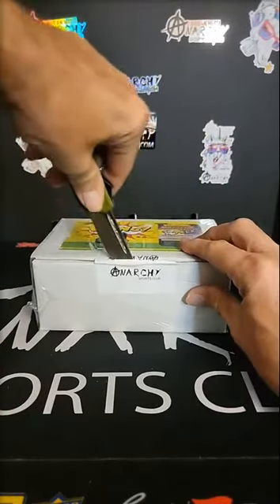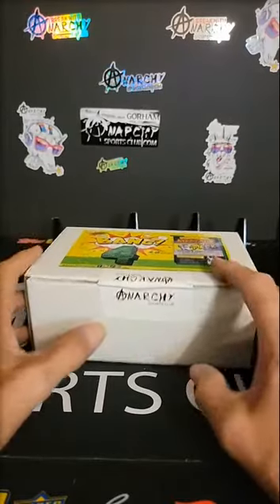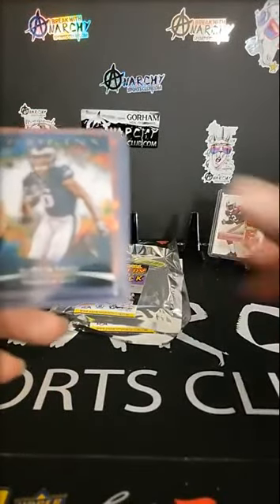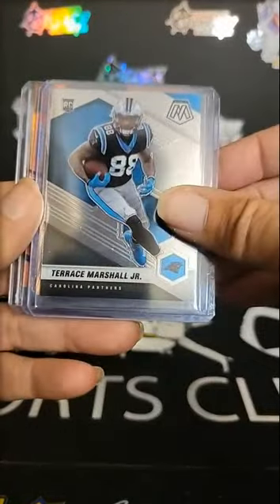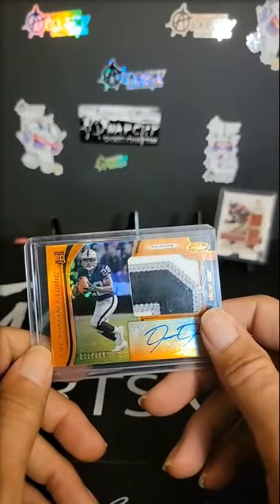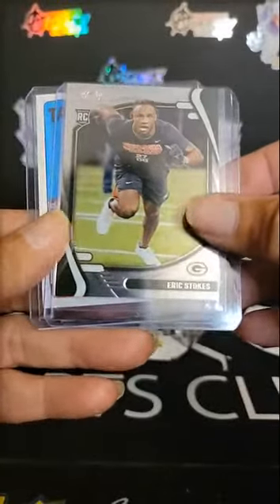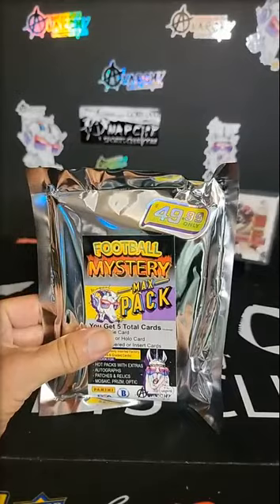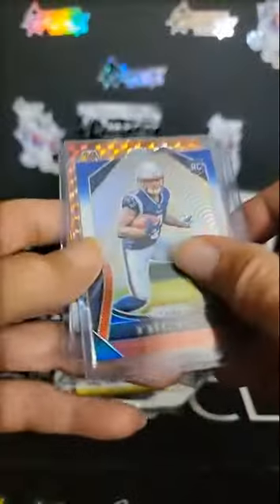Max Packs Box Break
Join the fun and breaking experience like no other!